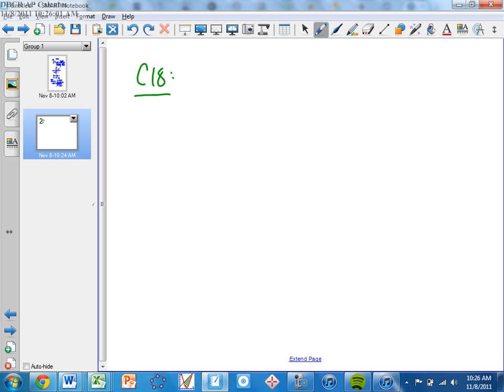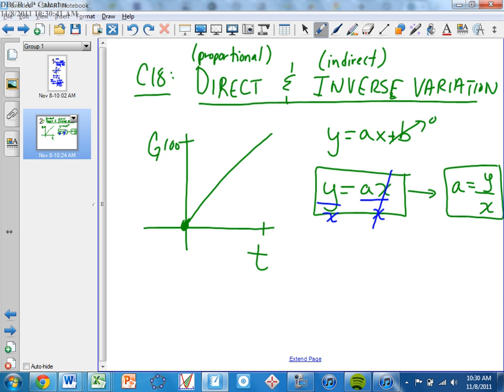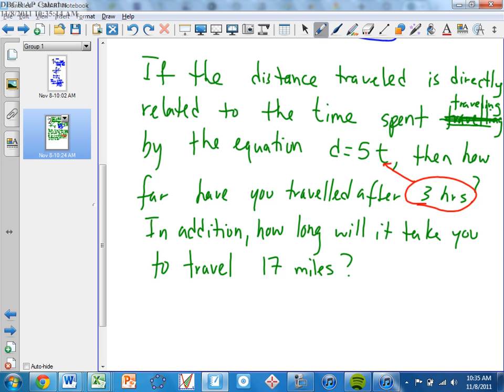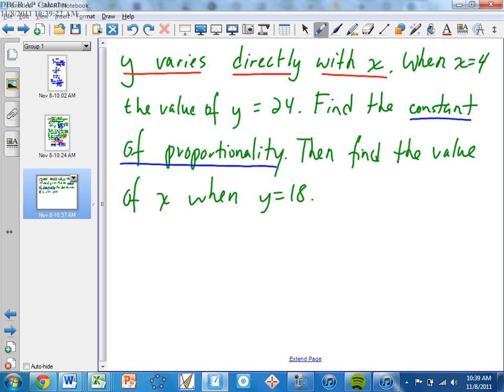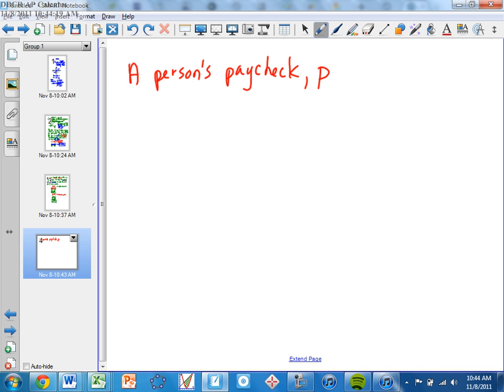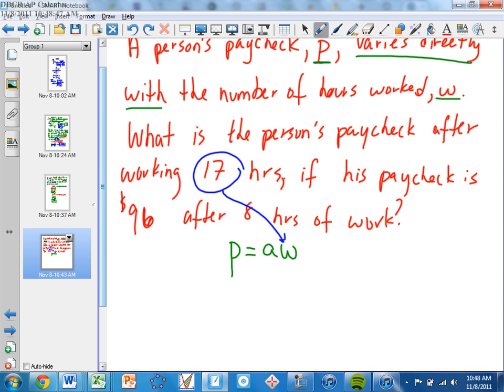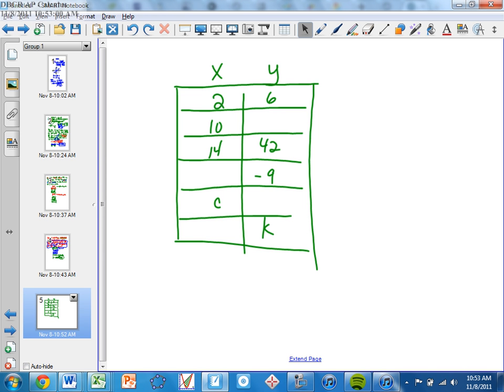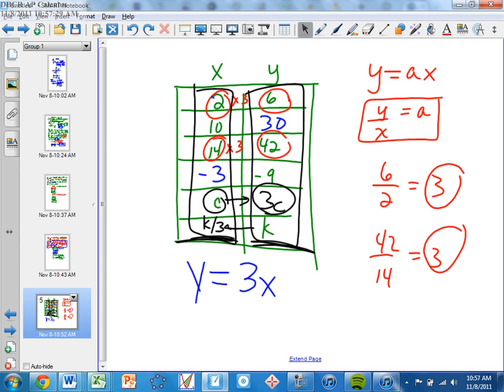November 08 C18a Direct Variation